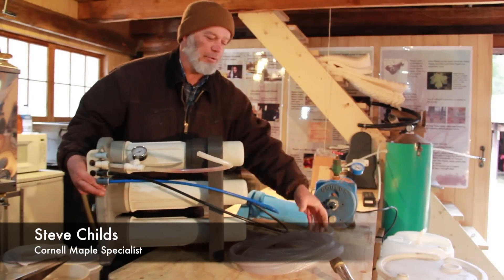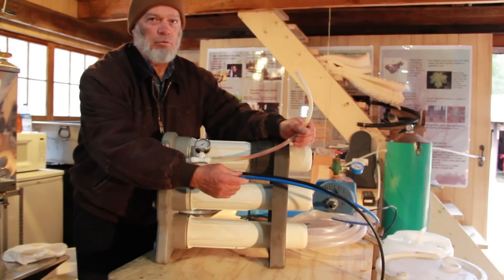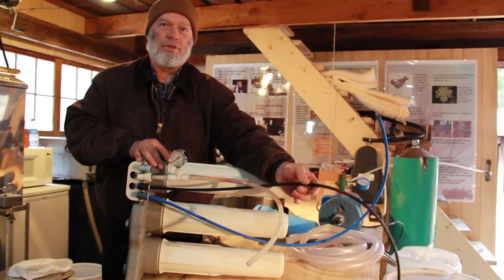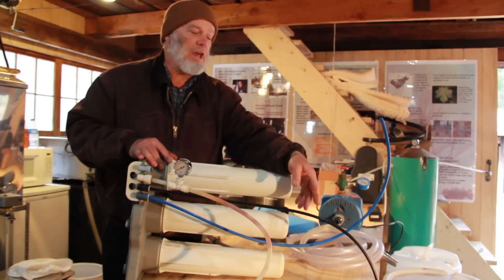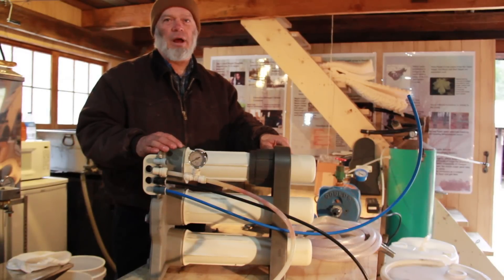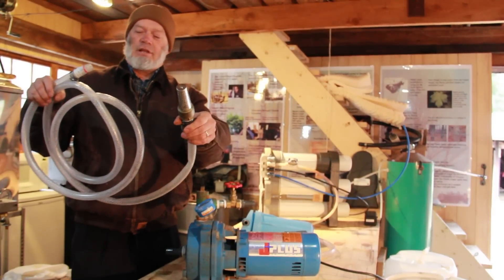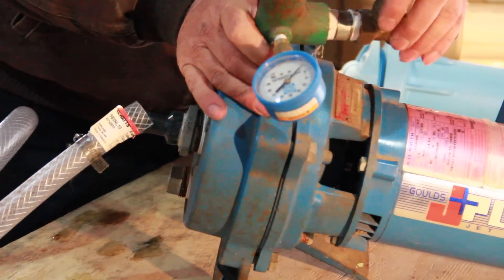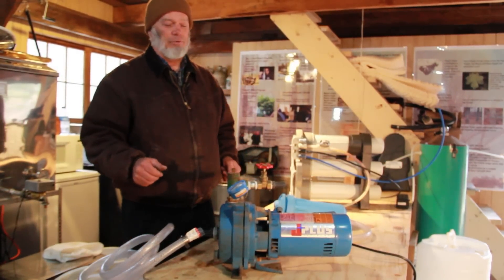Small-scale Reverse Osmosis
Cornell University's Maple Specialist, Steve Childs looks at a small-scale reverse osmosis unit and goes through the equipment piece by piece.